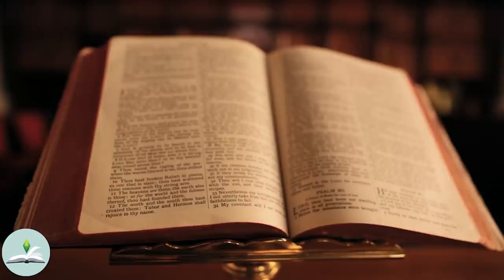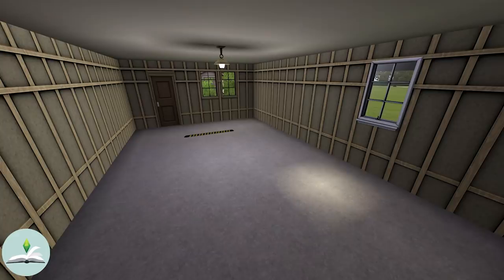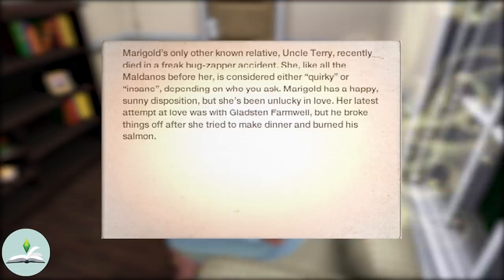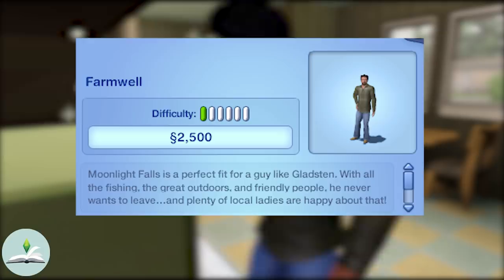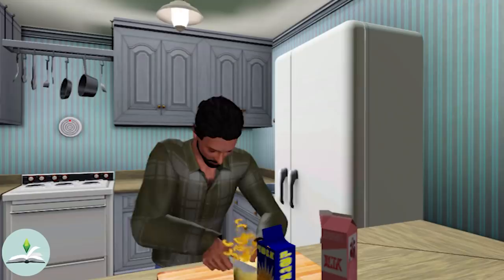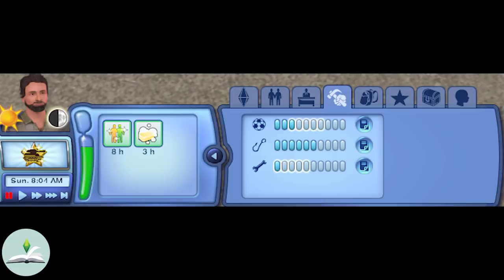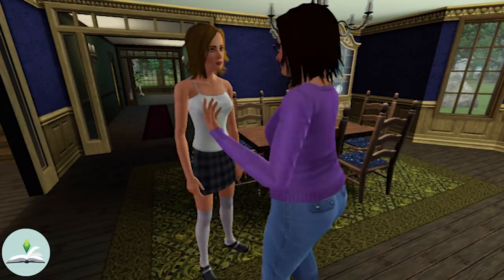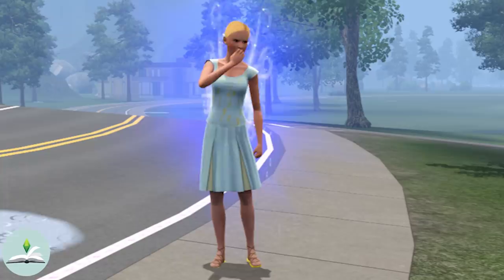Helen Hall did NOT pass the vibe check ✋| Maldano + Farmwell Households | The Sims Lore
Hello everyone and welcome to The Sims Lore!

Today, we're looking at a brand new Don Lothario, in the neighborhood of Moonlight Falls...keep a close eye on your so called "BFF's" cause Helen did Marigold DIRTY 😒 The True Blood reference is REAL

I will be LIVE Wednesday the 5th of May @ 5 p.m. GMT+1 and don't worry!

Thank you to my patrons negativedanna, papa khan, Leo Thompson, artsyflashback, Nathan Lim, MrNetch, A Wild Kitty Kat, Ketojan the Arcane Archer, Carolyn, Andreas, Whitney, Hannah S, Amy Louise, Libby Young, Perlog Annwyl, Brigitte Gill and Shelby Hill! Thank you guys so much for supporting my channel!

All stock footage is FREE to use from PEXELS.